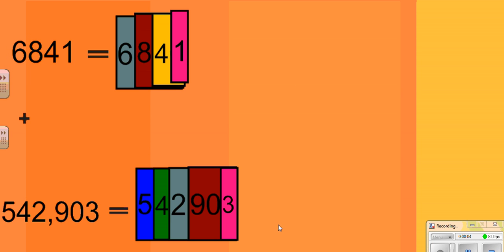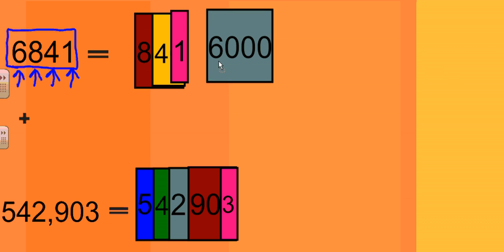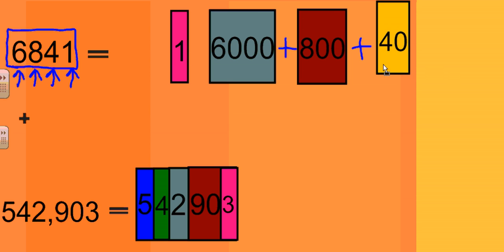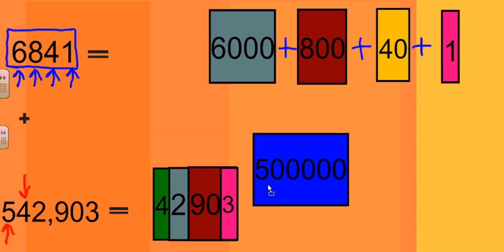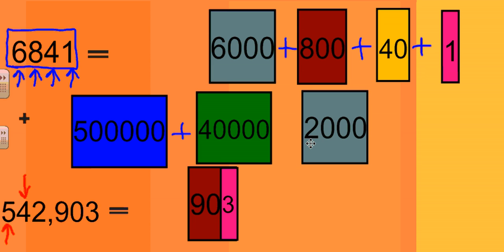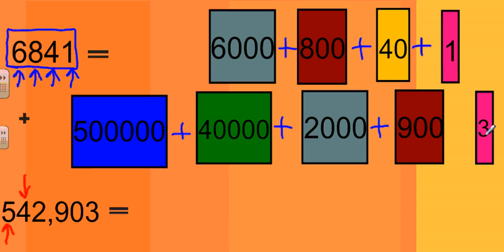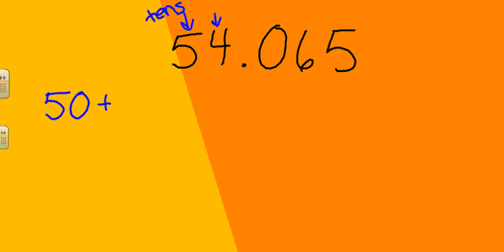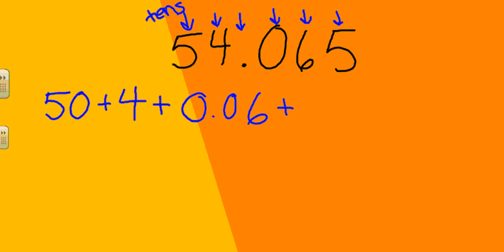writing decimal in expanded form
Exploring how to write whole numbers and decimals in expanded form. Check out other 6th grade Math and Science videos and lessons at my